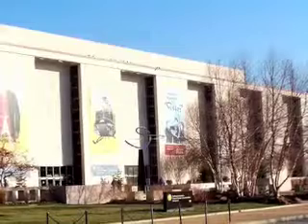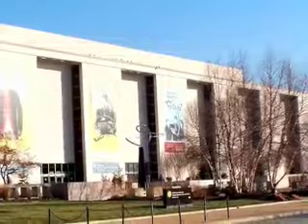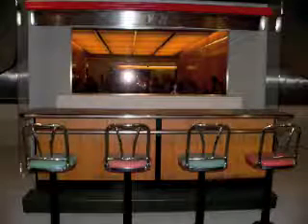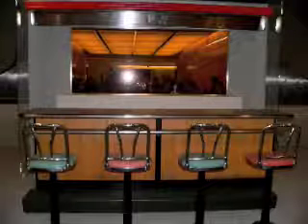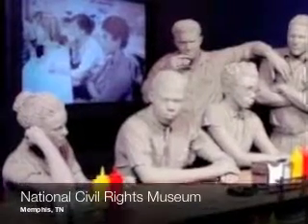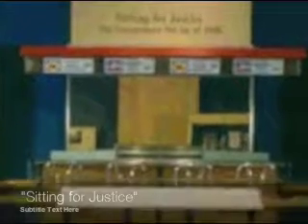Greensboro Lunch Counter Reinstallation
Mark Auslander (Anthropology/Cultural Production, Brandeis University) discuses the recent re-installation of the Greensboro lunch counter (site of an important civil rights sit-in in 1960) at the National Museum of American History in Washington D.C. What is gained and lost through the repositioning of this important historical object of memory?